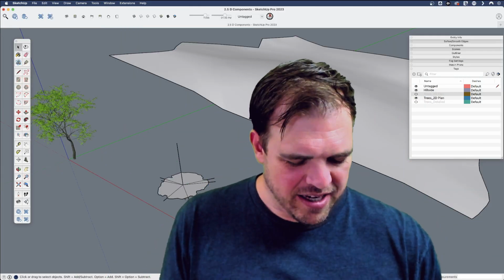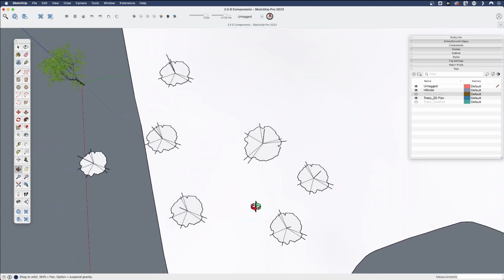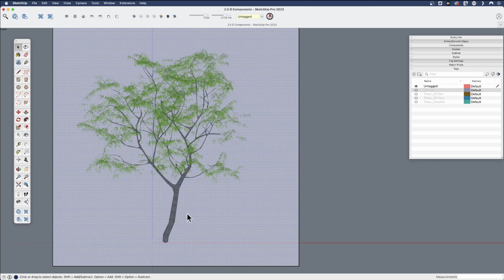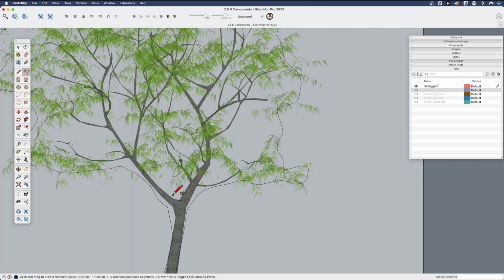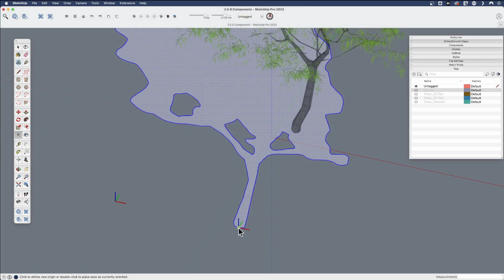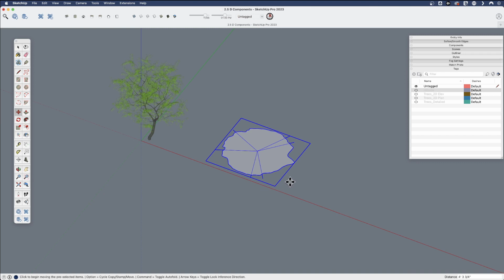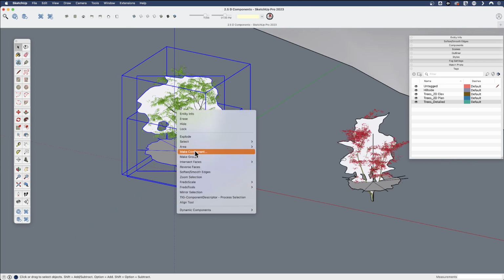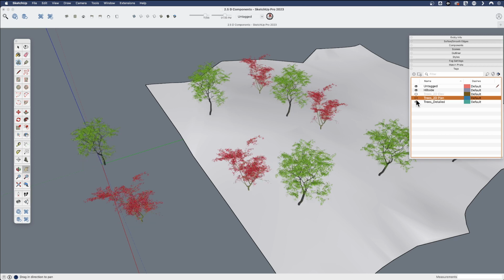Level Up 2D - 3D Components